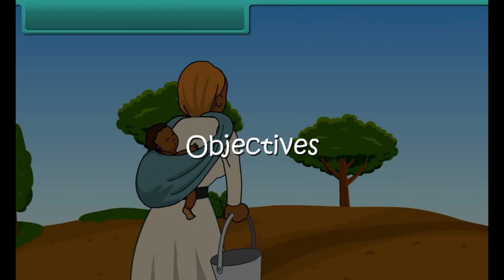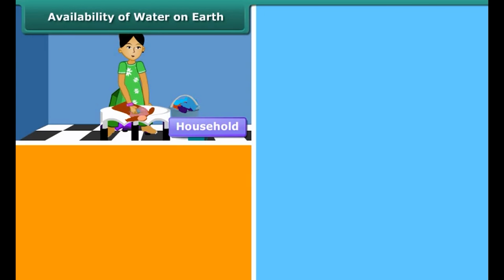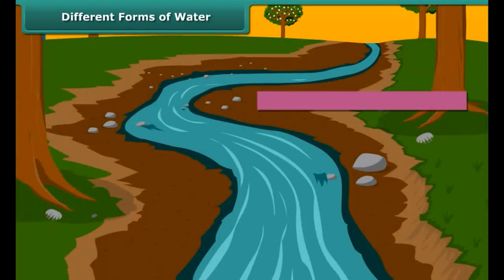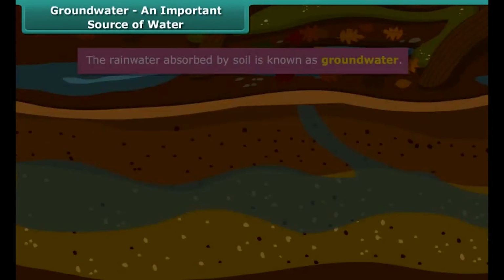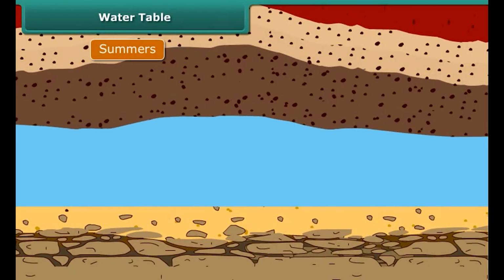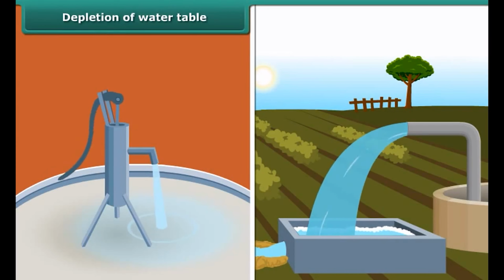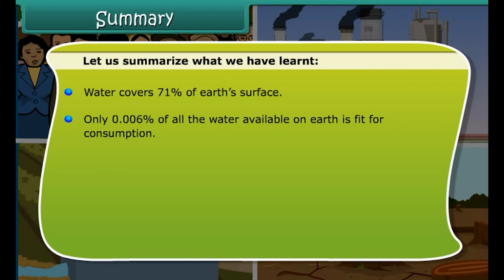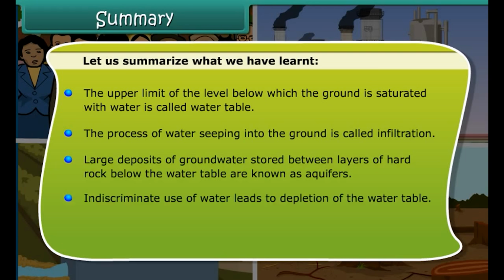Class 7. Science Water A precious resource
Water is one of the most important natural resources essential for life on Earth. Though water is abundant, only a small fraction is available for human use.
Availability of Water
97% of Earth's water is in oceans (saltwater, not fit for drinking).
3% is freshwater, but most of it is trapped in glaciers and ice caps.
Only 0.01% of the total water is available for human consumption in rivers, lakes, and groundwater.
Essential for drinking, agriculture, industries, and daily activities.
Supports all life forms, including plants, animals, and humans.
Regulates Earth's temperature and weather patterns.
Causes of Water Scarcity
Overuse & Wastage – Excessive use in households, industries, and farming.
Deforestation & Urbanization – Reduces groundwater recharge.
Pollution – Industrial waste, sewage, and chemicals make water unsafe.
Unequal Distribution – Some regions get more water than others.
Conservation of Water
Use Water Wisely – Fix leaks, turn off taps, and avoid wastage.
Rainwater Harvesting – Collecting and storing rainwater for later use.
Recycling & Reusing – Treating wastewater for reuse in industries and irrigation.
Afforestation – Planting trees helps in water retention and groundwater recharge.
The Need for Sustainable Water Management
With the increasing population and demand for water, conservation is necessary to ensure future generations have access to clean water. Everyone must take responsibility to save and use water efficiently.